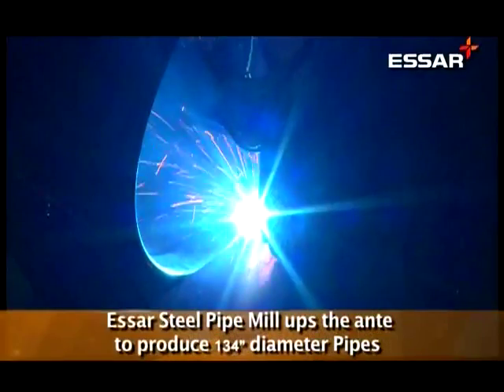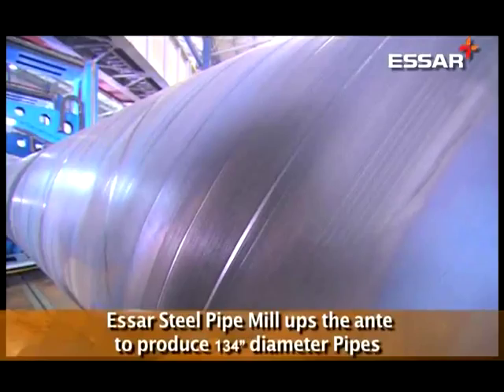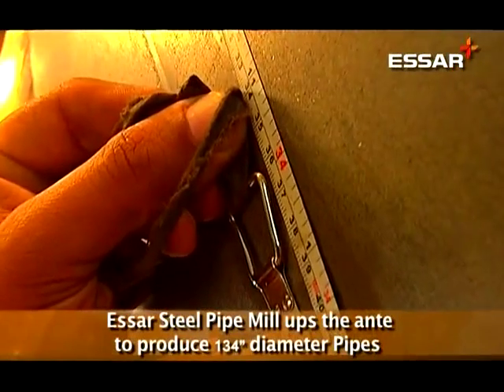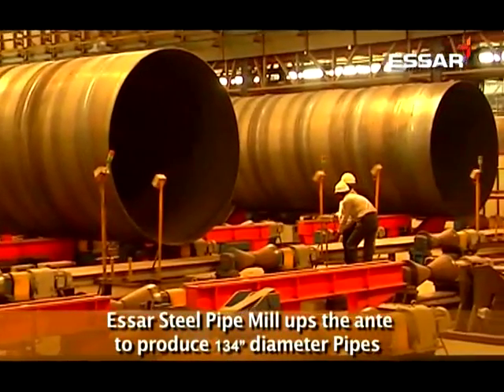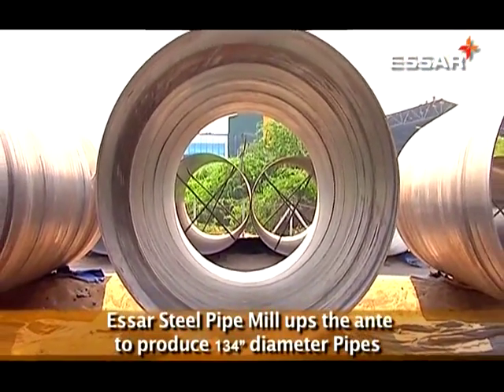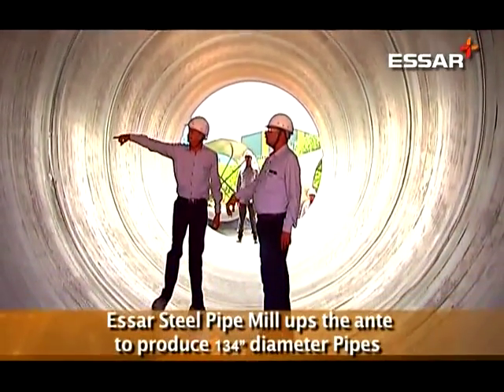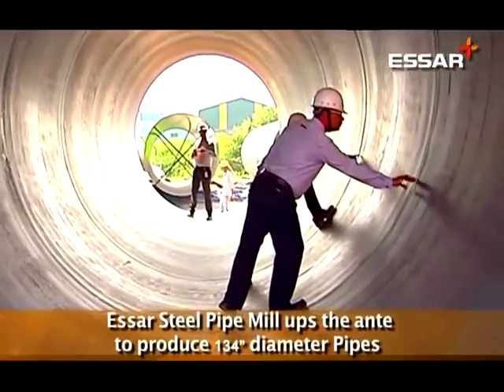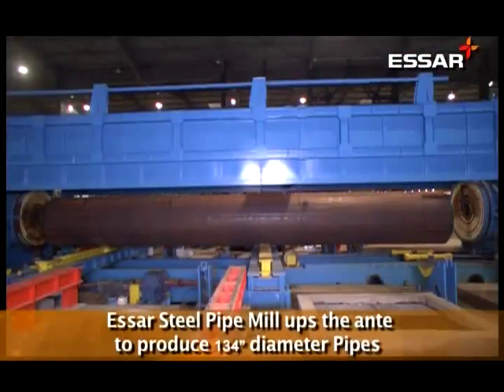Essar Steel Pipe Mill ups the ante to produce 134” diameter Pipes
Pushing boundaries and enhancing capabilities to meet the evolving requirements of the market seems to come naturally to Essar Steel

Essar Steel’s 600,000 tonne capacity Pipe Mill set up a new milestone in the manufacture of large diameter pipes producing 134-inch diameter pipes - a big leap from 120-inch diameter pipes supplied for the Gujarat government’s SAUNI water project, and its nameplate capability of 100” dia. pipes.

Essar Pipe Mill modified its HSAW - Helical Submerged Arc Welded – line, to achieve this This involved enhancing the machine capability of all the major processes in pipe making such the basic pipe forming, welding, hydrotesting and beveling process.
While this is a substantial shift in the capability of the Pipe Mill, it would not have been possible without quality steel coils. This is where Essar Steel’s Hot Strip Mill pulled its weight and more…

For safe material flow, the capabilities of the conveyors were enhanced. Pipe handling and dispatch logistics also saw innovations to handle such big pipes, such as use of low bed trailers; special packaging etc. These developments have been done on continual basis to take care of future requirements of the market.